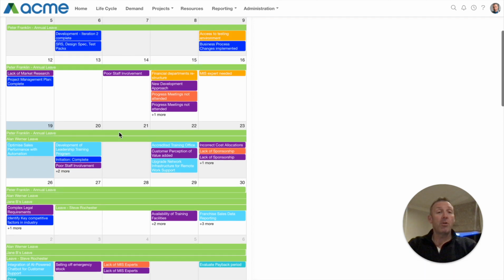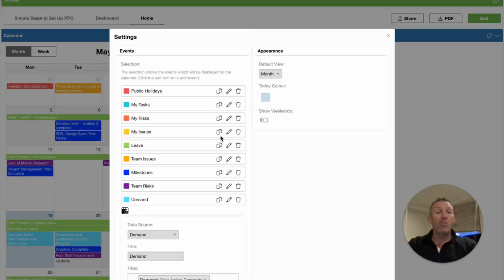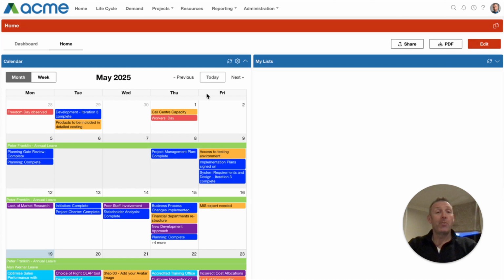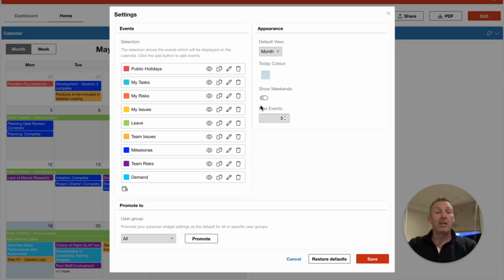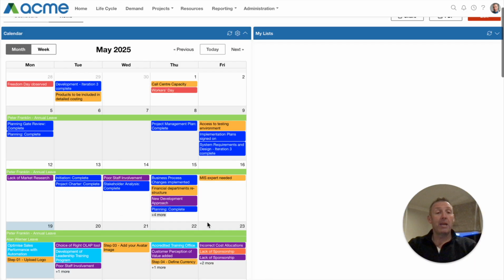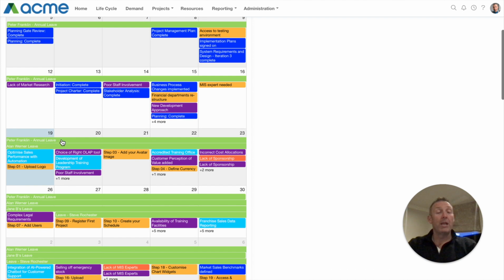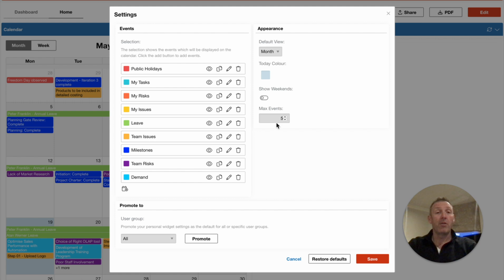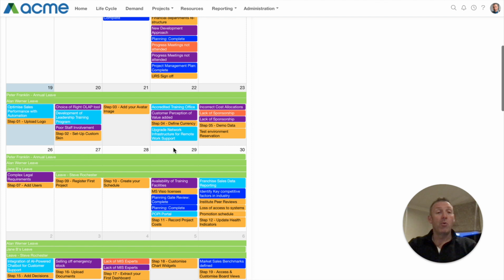Calendar Widget Filtering & Number of Events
This short video shows improvements to the calendar widget where users can now specify the number of events to be shown and have the ability to show or hide specific events.